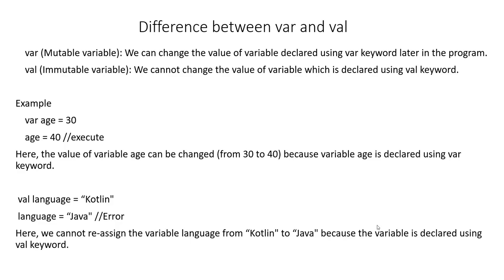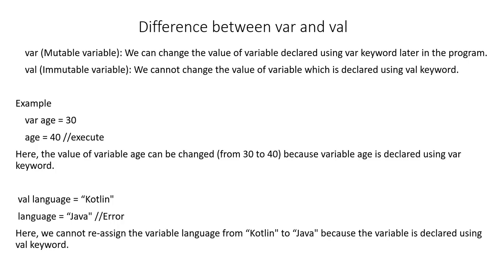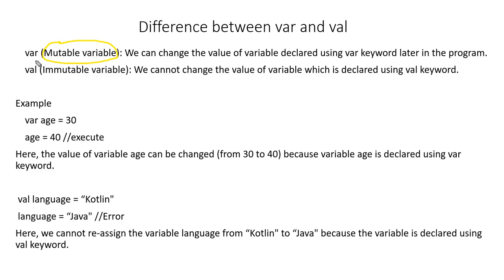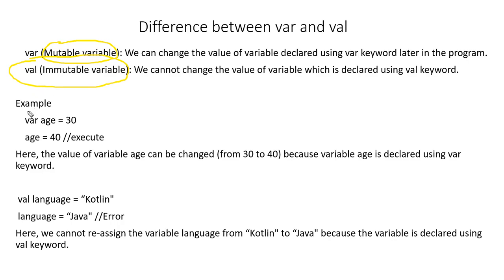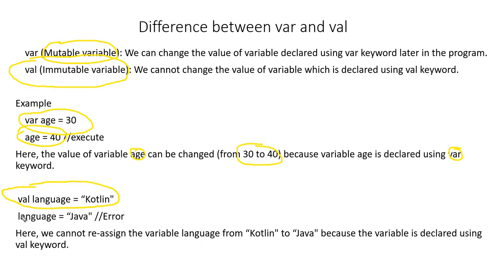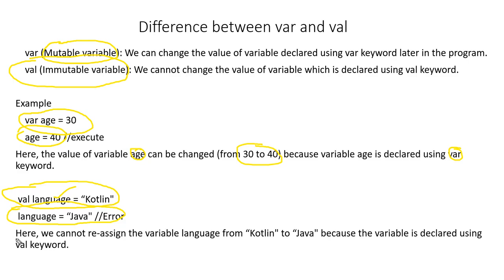Android | Kotlin | Training : Kotlin var and val keyword